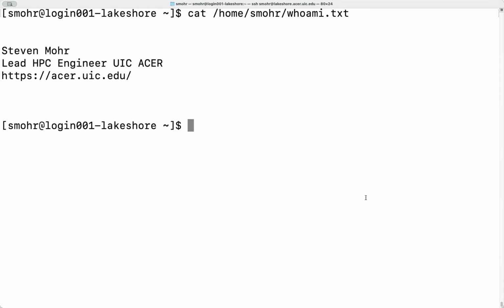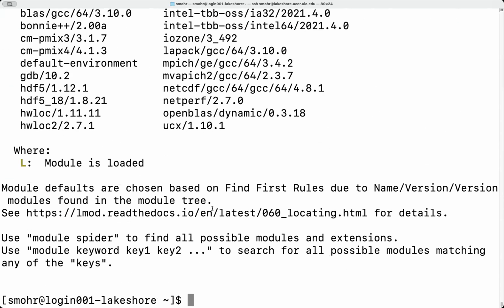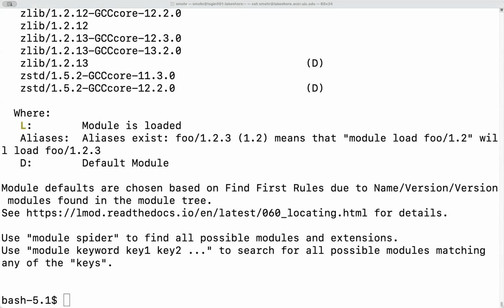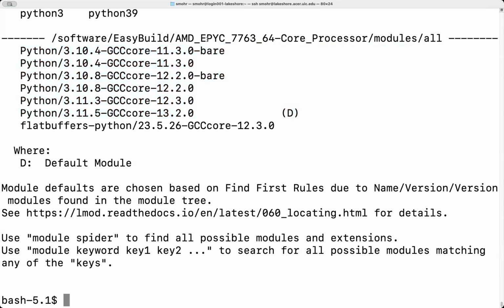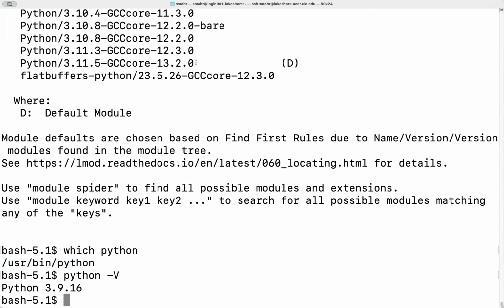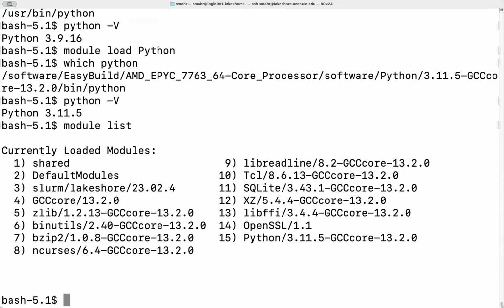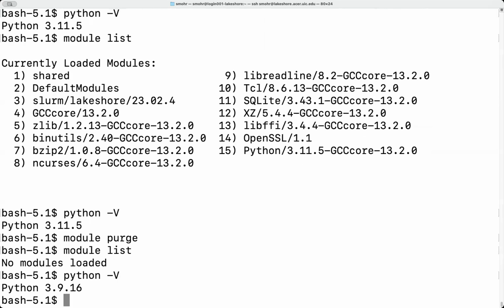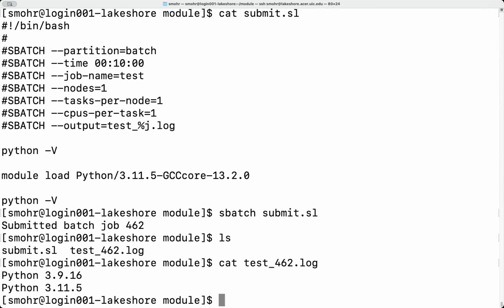HPC Module Command